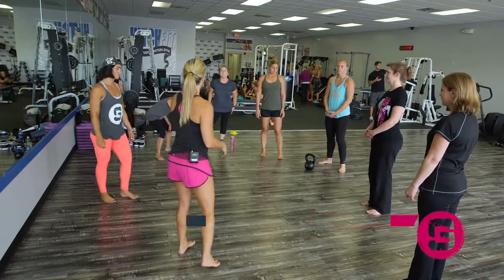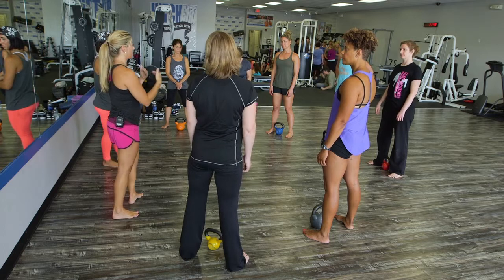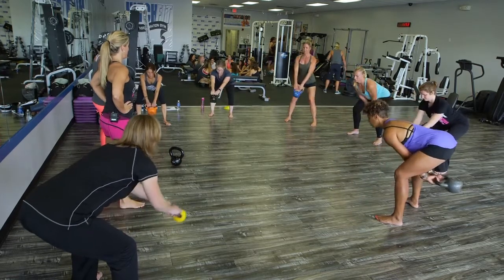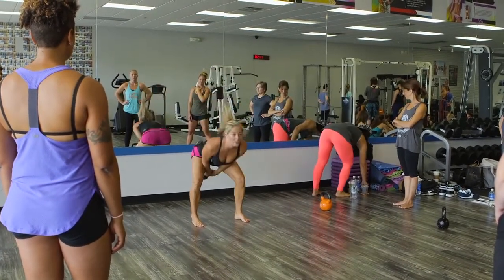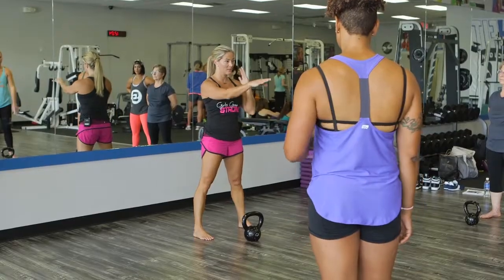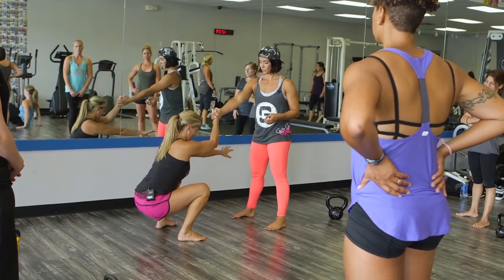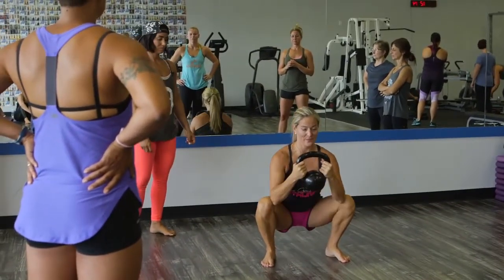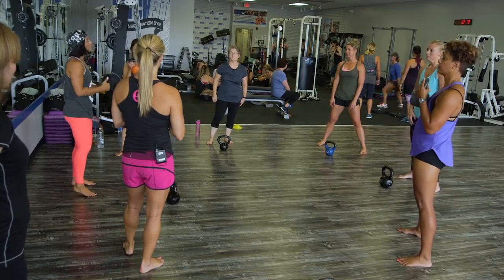SWOLE-U Video Series: Coaching the Kettlebell Swing - Karen Smith & Neghar Fonooni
Karen Smith and Neghar Fonooni coach a group of women through various drills and progressions leading to well-executed kettlebell swings.

Video Timestamps:
1:05 – What is your background with Kettlebells?
1:55 – Pairing up for kettlebell swing
3:14 – Drill for foot placement and glutes
4:30 – KB deadlifts
6:30 – Progressing to KB swing
12:08 – Breathing for KB swing
13:04 – Dead or stop-start swing
18:13 – Plank as a drill
21:41 – One-arm swings
26:30 – Squats
32:19 – Goblet squat
35:45 – KB workout

𝐁𝐞𝐜𝐨𝐦𝐞 𝐚 𝐂𝐞𝐫𝐭𝐢𝐟𝐢𝐞𝐝 𝐏𝐫𝐞- & 𝐏𝐨𝐬𝐭𝐧𝐚𝐭𝐚𝐥 𝐂𝐨𝐚𝐜𝐡:
85% of women will have a baby at some point in their life. If you work with women, you work with pre- and postnatal women.

𝗕𝗲𝗰𝗼𝗺𝗲 𝗮 𝗖𝗲𝗿𝘁𝗶𝗳𝗶𝗲𝗱 𝗪𝗼𝗺𝗲𝗻’𝘀 𝗖𝗼𝗮𝗰𝗵𝗶𝗻𝗴 𝗦𝗽𝗲𝗰𝗶𝗮𝗹𝗶𝘀𝘁:
67-75% of all people who hire a coach or trainer are women. Join us, go deeper and learn what they don’t teach you in school.

- 5 Secrets for more results in less time
- Strength training during pregnancy